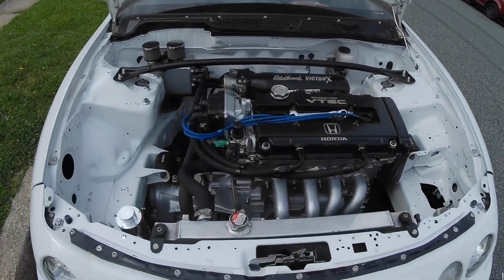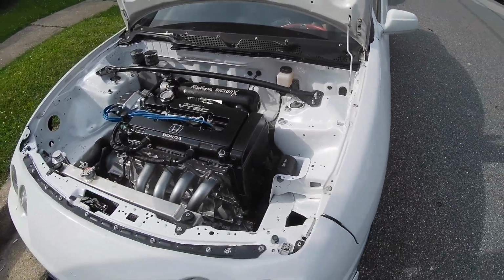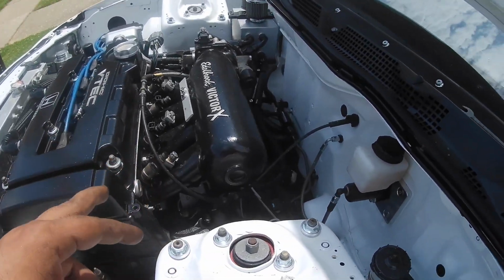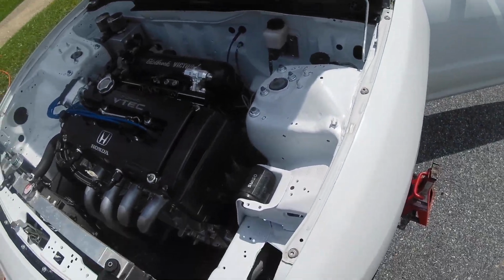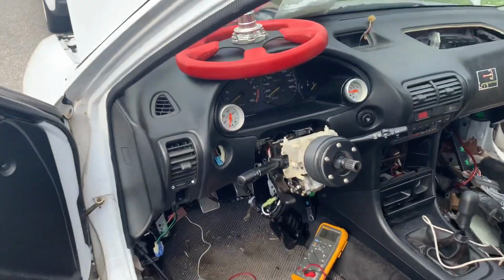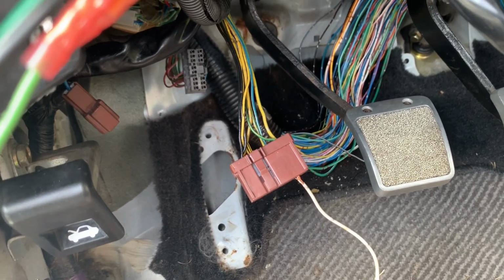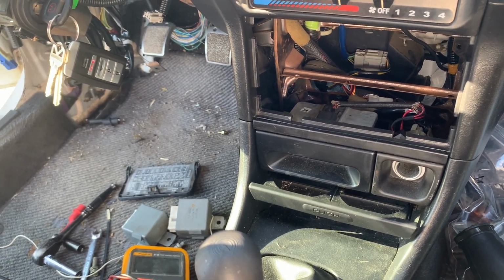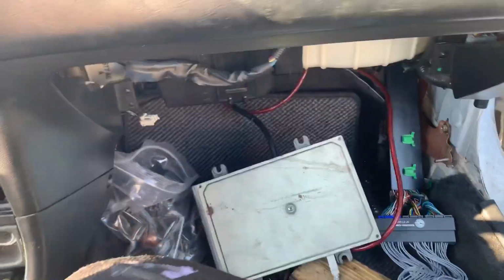trying to wrap up the b20vtec integra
so i pretty much wrapped up everything on the integra but now im having some electrical issues.